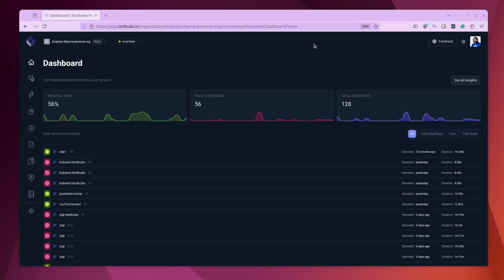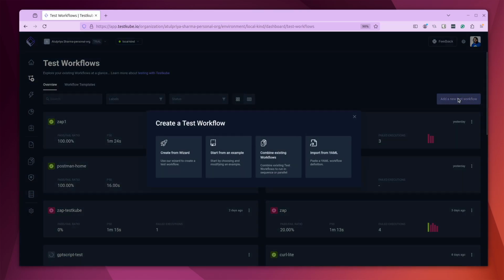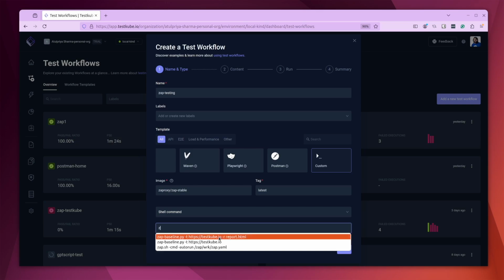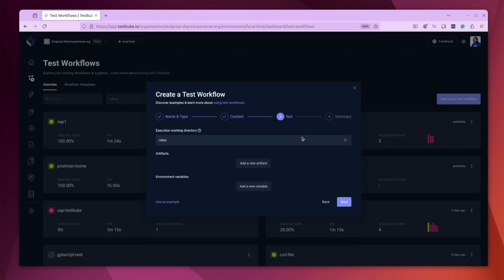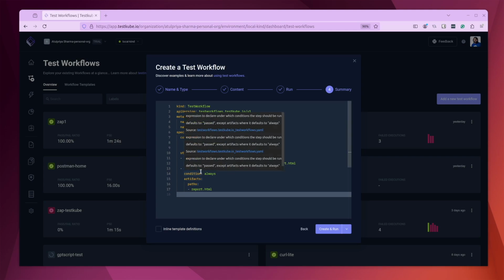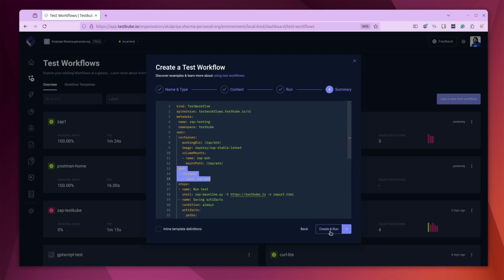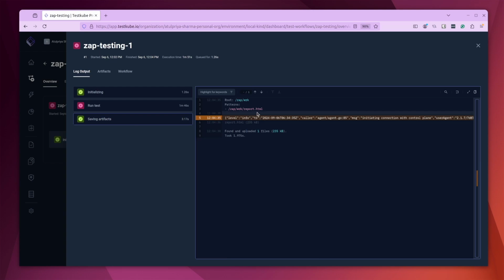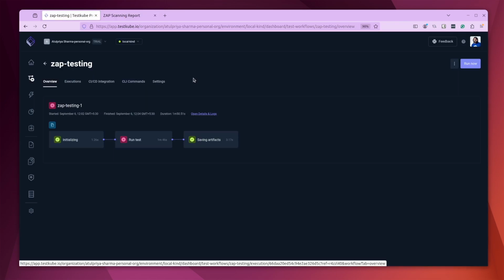Secure Your Apps: Running ZAP Tests in Kubernetes with Testkube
Unlock the power of automated security testing in Kubernetes using  ZAP and Testkube! 🚀 Learn why Testkube is the go-to platform for running ZAP scans on Kubernetes. Master the process of creating and executing security test workflows to protect your applications from vulnerabilities. 🔧
In this tutorial:

Set up Testkube in your Kubernetes cluster
Create a ZAP test workflow for baseline scanning
Execute and monitor your security tests
Analyze test results and artifacts